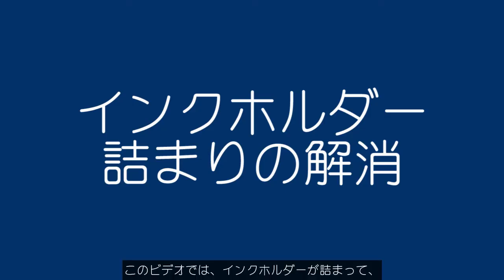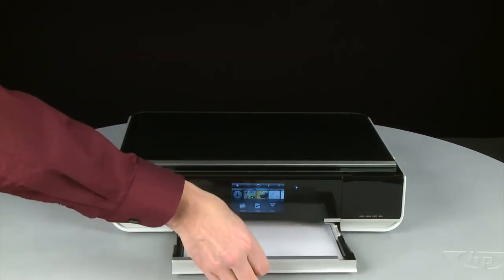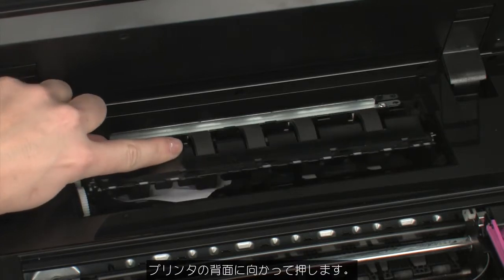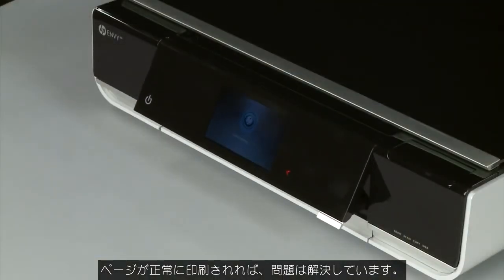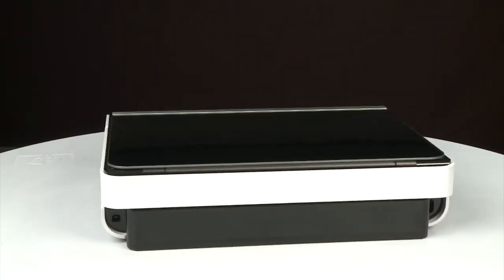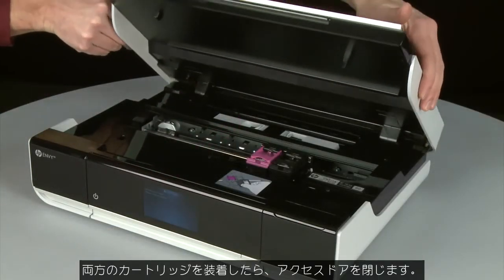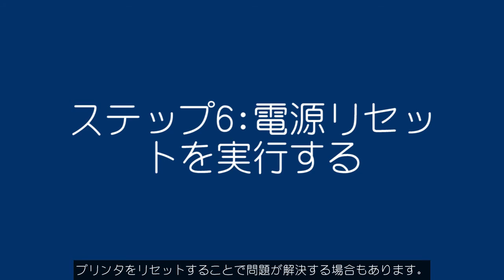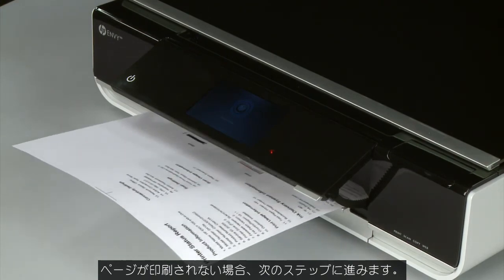インクホルダー詰まりの解決 - HP Envy 100 D410a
このビデオでは、インクホルダーが詰まって、プリンタのコントロールパネルまたはコンピュータに「インクホルダー詰まり」エラーメッセージが表示されたときに、HPプリンタの問題を解決する方法について説明します。紹介するステップはHP Envy D410シリーズとD411シリーズのプリンタに適用できます。